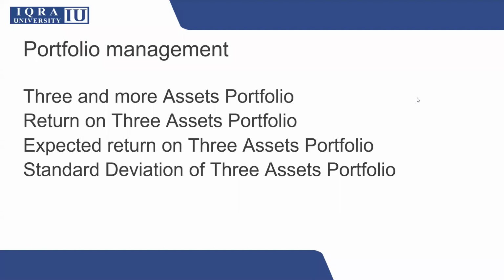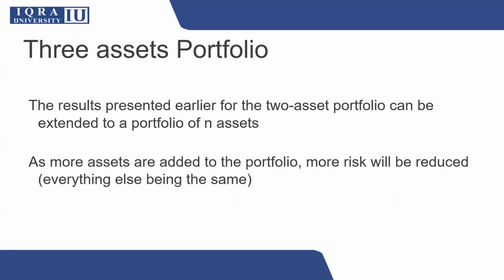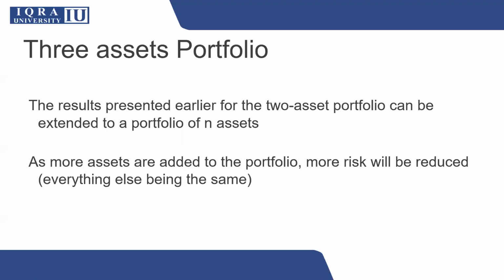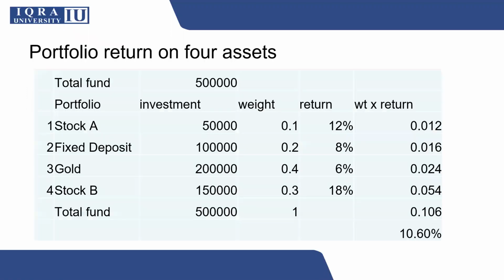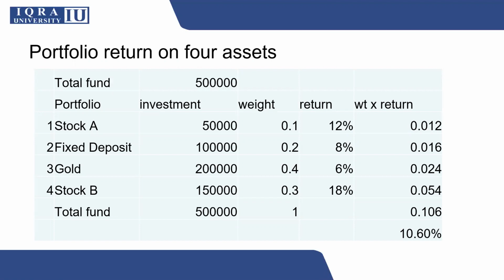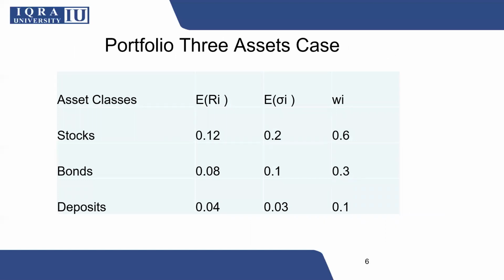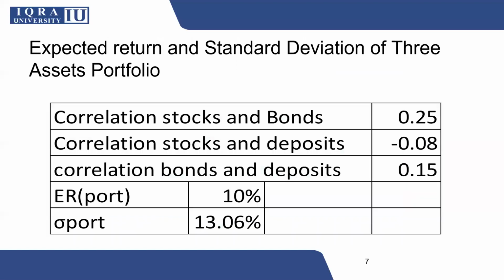Security and Portfolio(three or more assets) 3 2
This lecture is for the understanding of portfolio making mechanism if we have three or more assets in portfolio